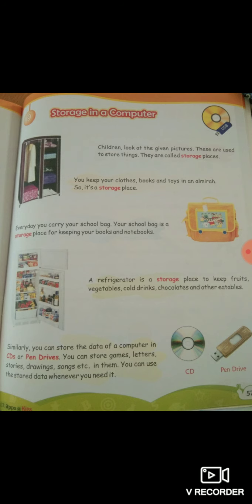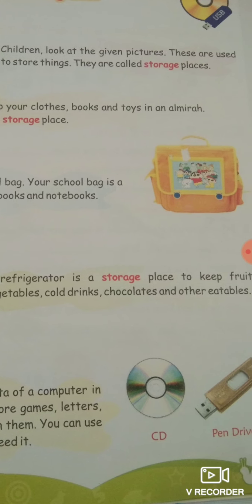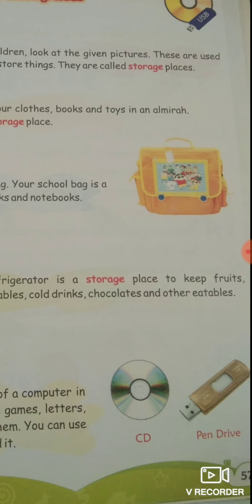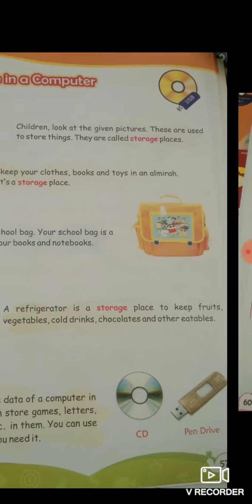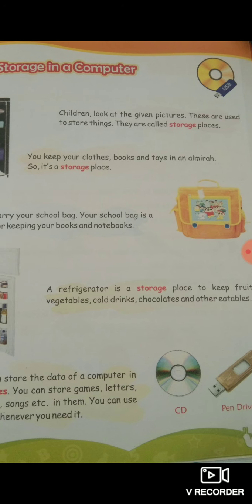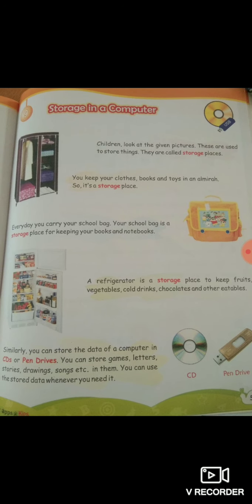Storage in a Computer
Pen Drive and CDs